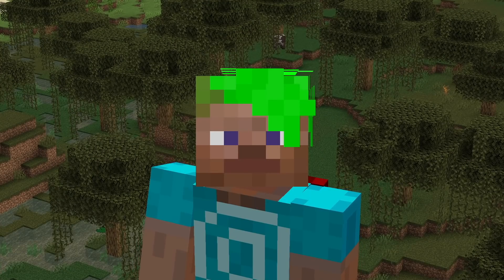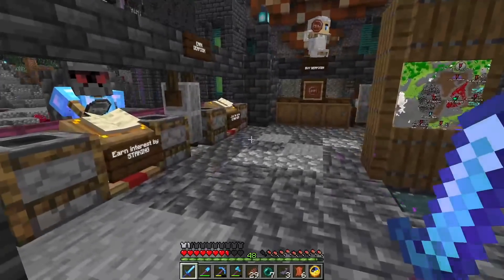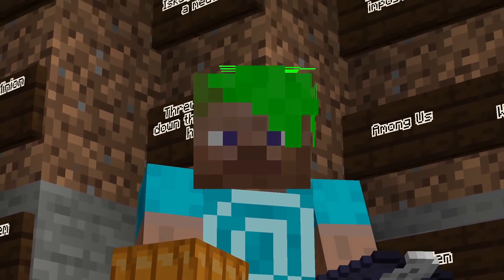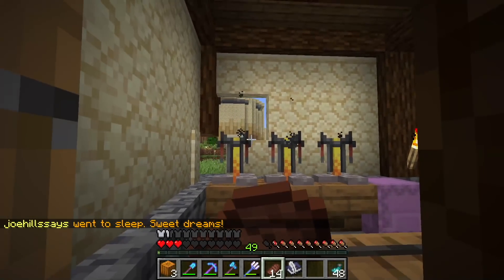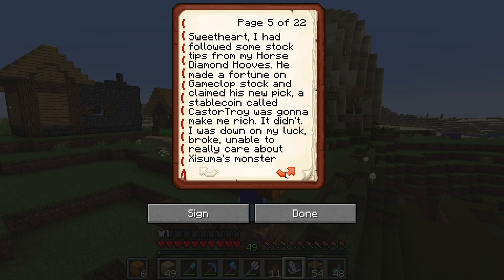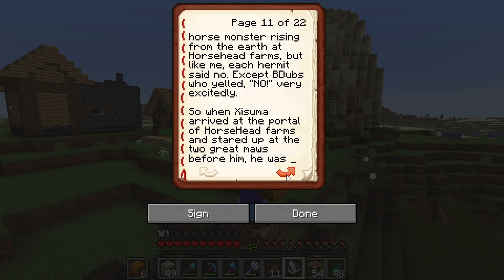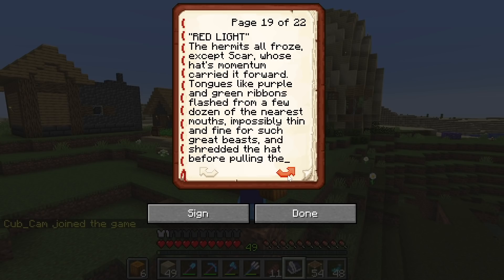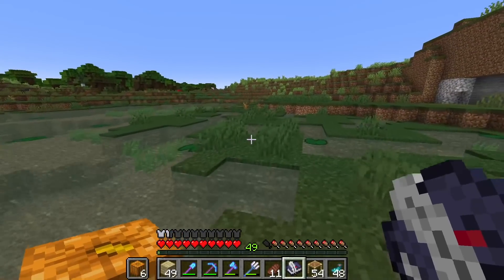HermitCraft 8 ep 15 — Happy Halloween! Spooky fan-fiction writing!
The swamp around the spawn egg isn’t ready for Halloween, so let’s write a story so scary, it’ll decorate itself!

We’ll stop by Evil Xisuma’s Evil Emporium to buy a haunted book, then write a story from ZombieCleo’s graveyard that incorporates all the fan favorite characters, like the HorseHead Farms mascots, Baby Yoda, The Mandalorian, Detective Pikachu, Red-light Green-light giants, and more!

We also introduce the setting for Love Tropics 2021 fundraiser benefitting OSA Conservation. We’ll be streaming that November 6th at 2pm US Central time!

00:00 Howdy, swamp!
00:36 The Bookery
03:50 Get writing!
06:48 Story Time!
14:17 Love Tropics 2021